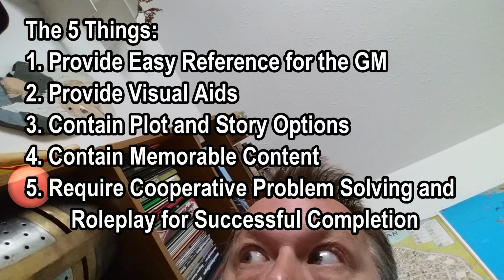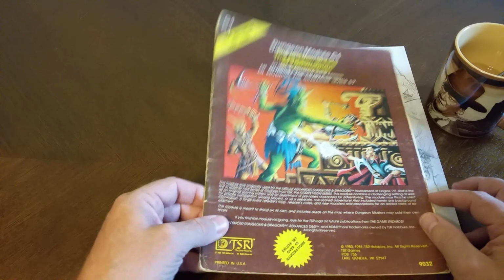Pathfinder and Other Adventure Modules: Why Use Them? Episode 38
In this episode I explain when and why to use an adventure module for your tabletop RPG by Pathfinder, Dungeon Crawl Classics, Dungeons and Dragons, and Castles and Crusades.  Many people shy away from the expensive hardback volumes but there are many companies that make top quality affordable adventure modules; you just have to know where to look.

This is episode 38 of Dungeons & Coffee